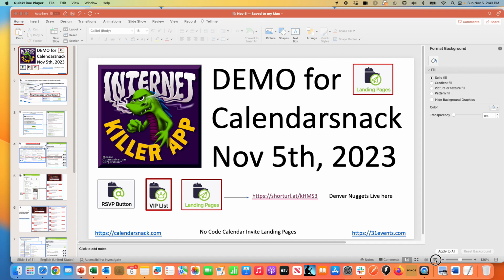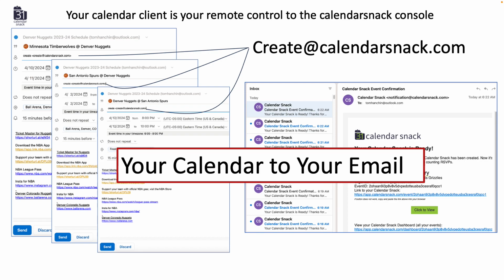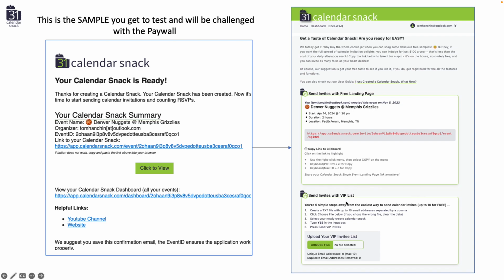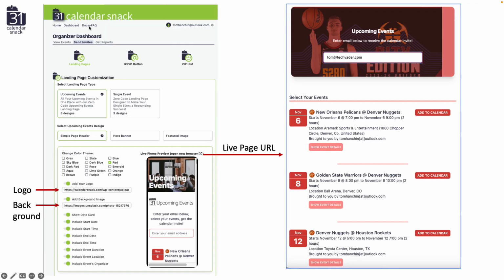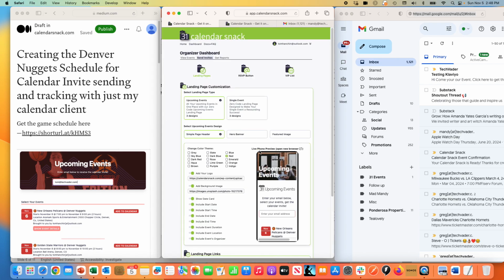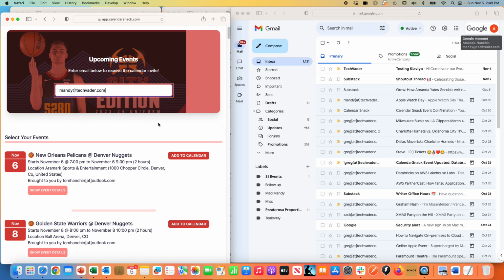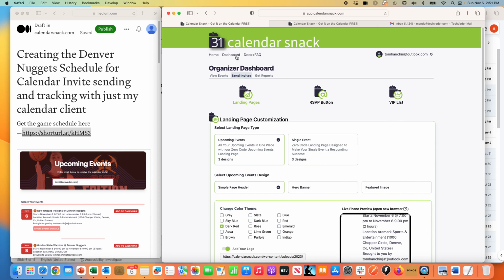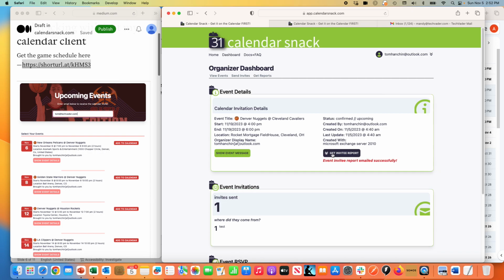How I built a no code landing page for the Denver Nuggets to send calendar invites